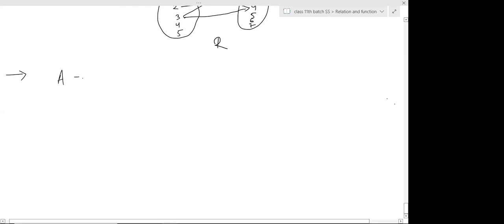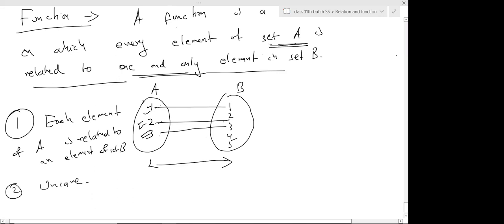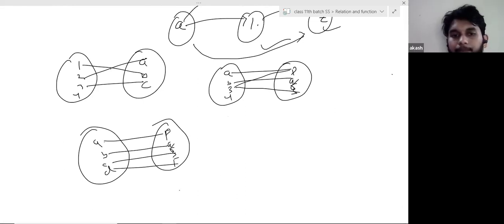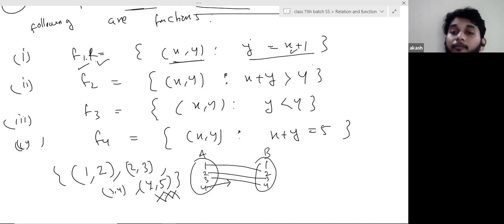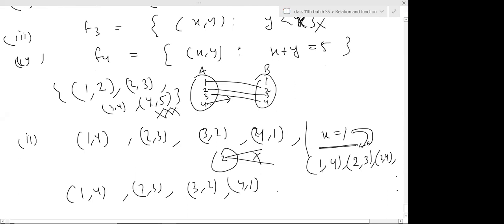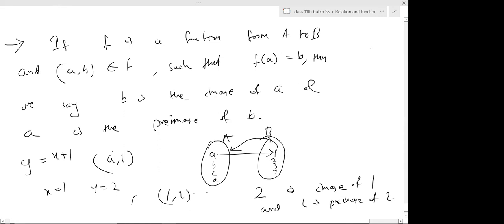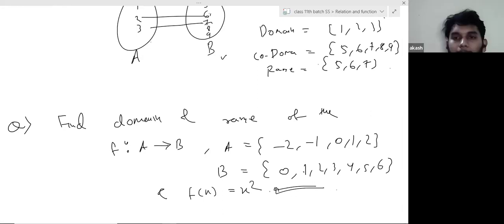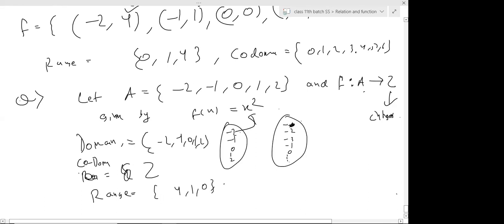Learnivio | Intro To Functions | Relations And Functions | Lect 3 | 11th MEA | 02-07-2022